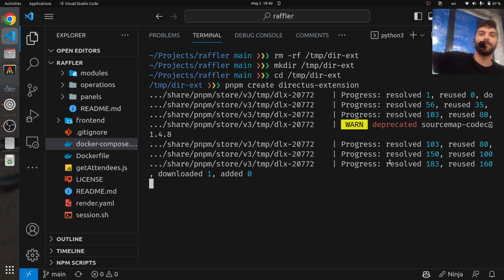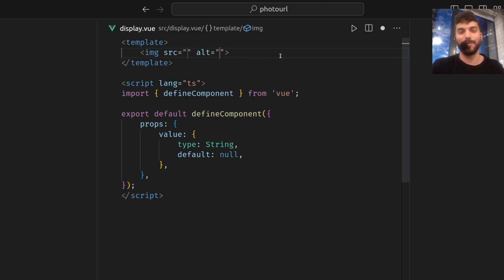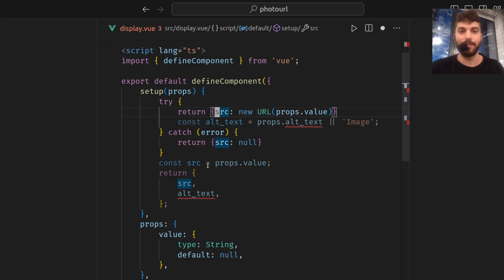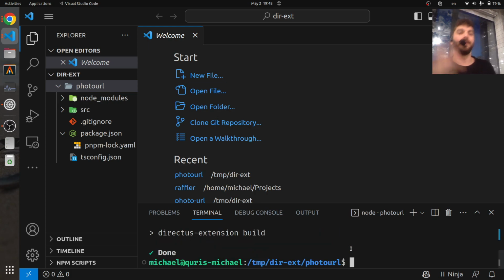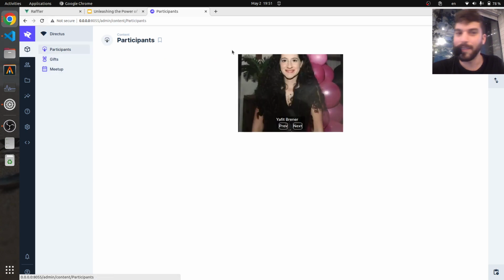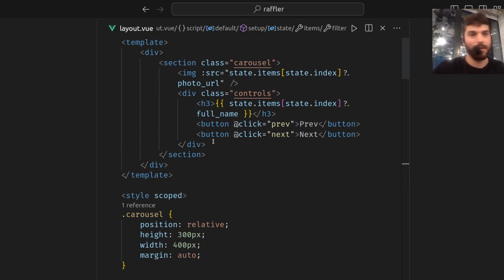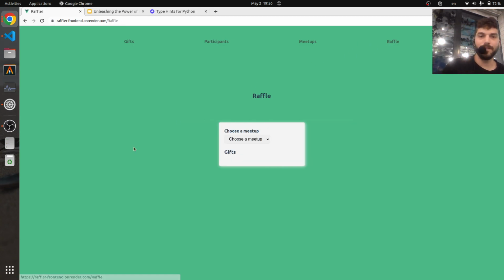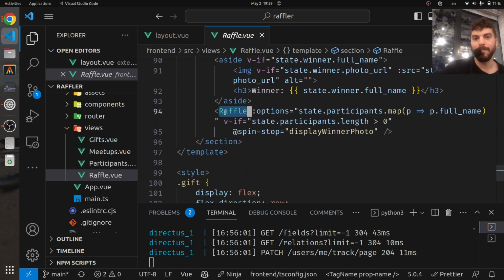Unleashing Directus - Vue JS Israel Meetup Live Coding